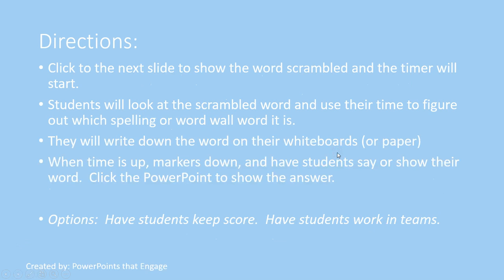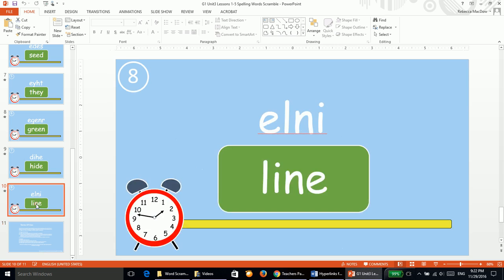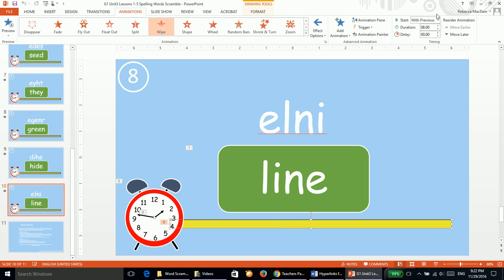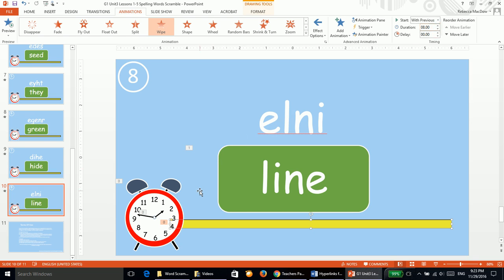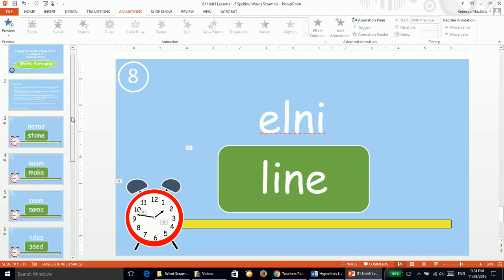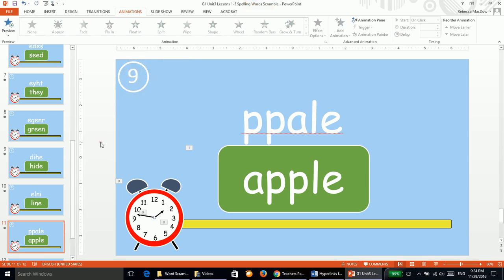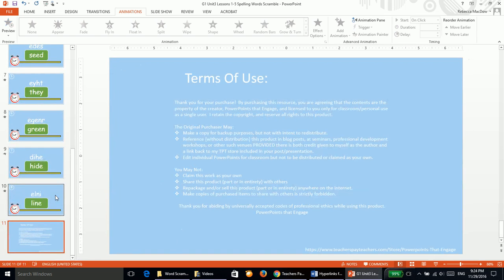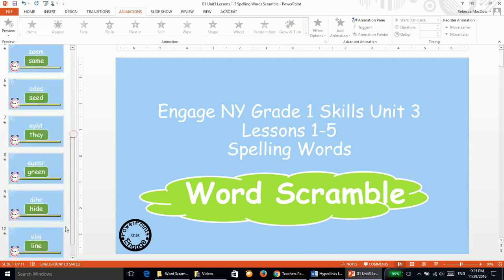How to Play Grade 1 Word Scramble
This is a demonstration of how the Word Scramble interactive PowerPoint Game can be played.  It is a spelling word game where students see a jumbled up spelling word and figure out the answer before the time runs out.